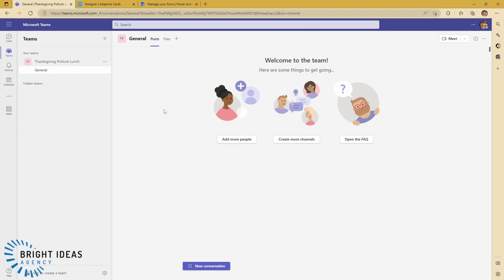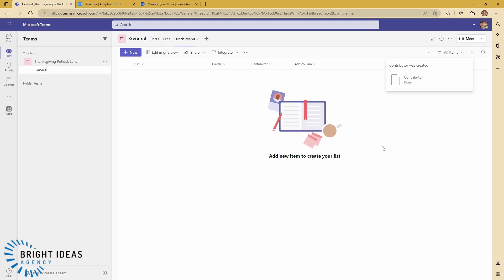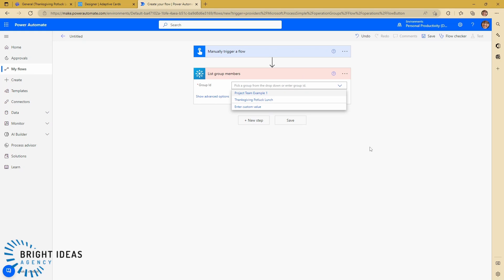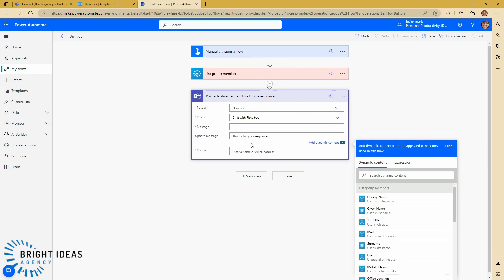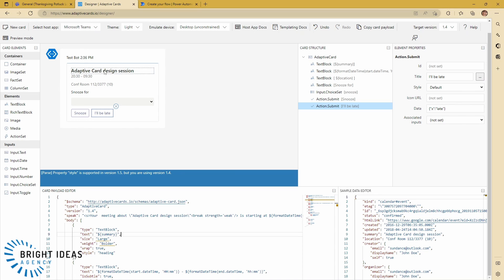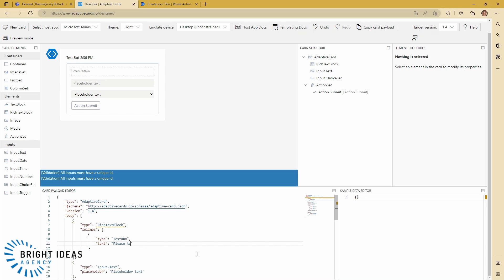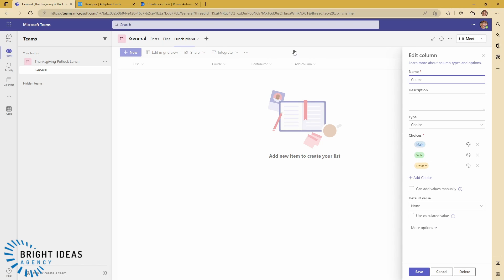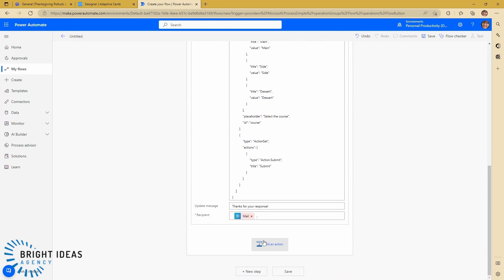Plan a Potluck Lunch using Power Automate, Teams, and Adaptive Cards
With the holidays quickly approaching in a lot of offices once-a-year or very infrequent activities are in full swing. Power Platform is a great tool to help with those time-consuming processes that come up occasionally, even the ones that are just supposed to be for fun.

In this video we use Microsoft Lists, Power Automate, Teams, and actionable Adaptive Cards, to build a really quick tool to help organize the food at that annual office potluck for the holidays. But, when the holidays are over, use these skills to build tools for invoice coding, expense claims, or anything where you need to gather structured information from your colleagues inside Teams.

In this video we also look at the important issue of concurrency in "Apply to each" actions in Power Automate, demonstrating a scenario where parallelism is essential and sequential processing just wouldn't achieve the desired result.

Chapters:
0:00 Introduction
1:35 Creating a Microsoft Lists data source from Teams
3:38 Building the Power Automate flow
7:18 Design an Adaptive Card
12:53 Adding an Adaptive Card into a flow
14:42 Demo of solution
16:05 The problem with concurrency
19:05 Conclusion